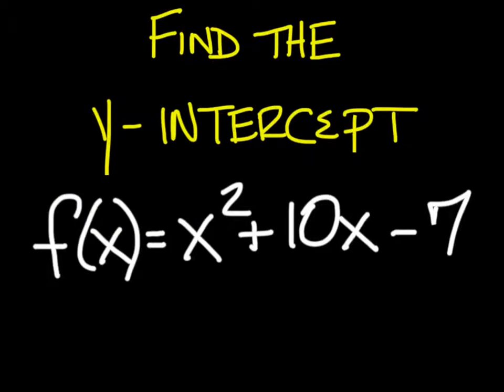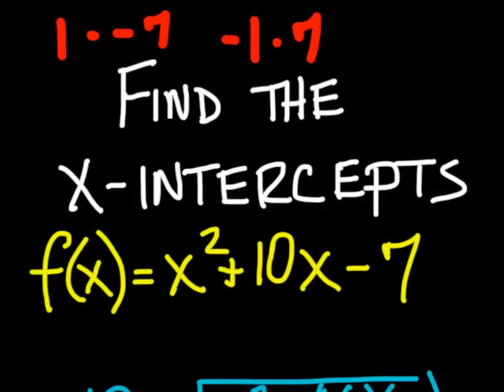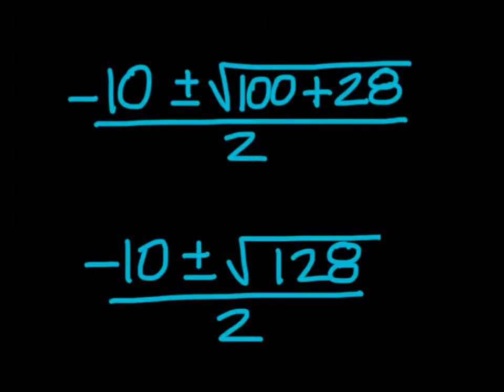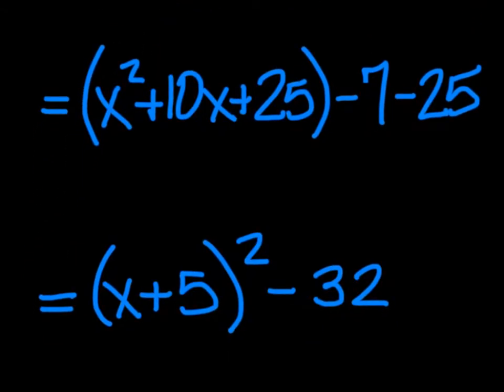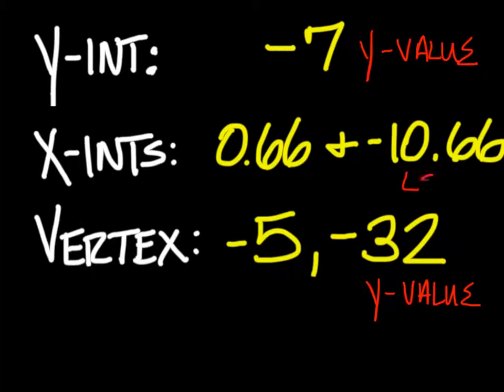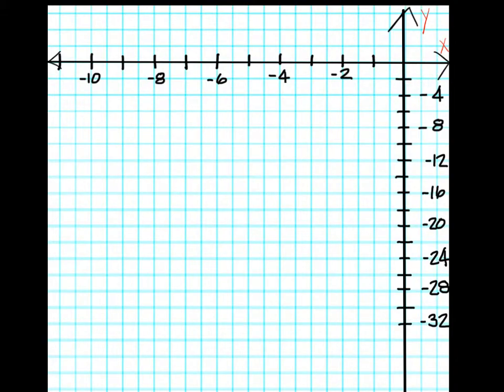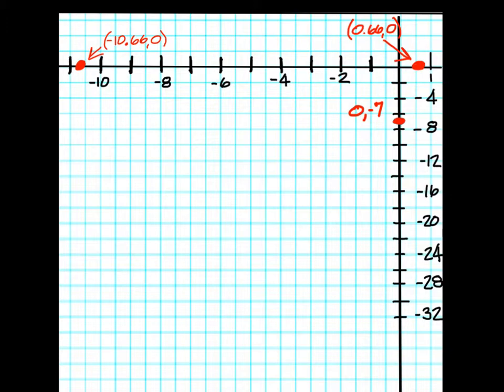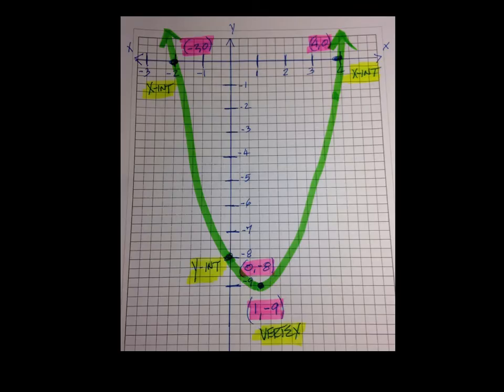Algebra 1 Unit 4 Topic B Lesson 17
Graphing the Quadratic Equation from the Standard Form